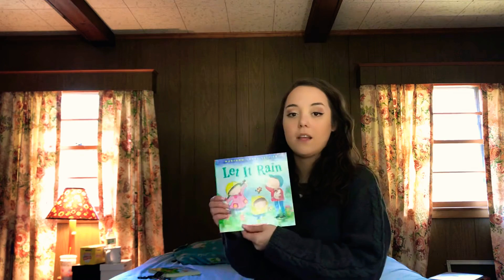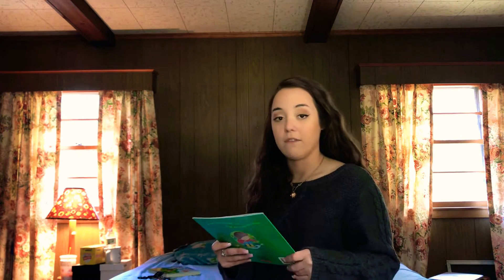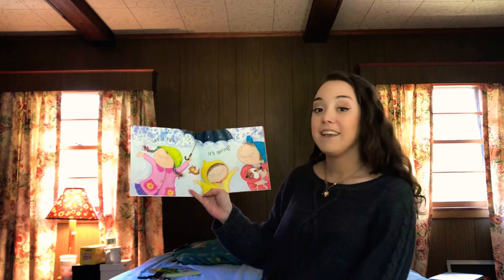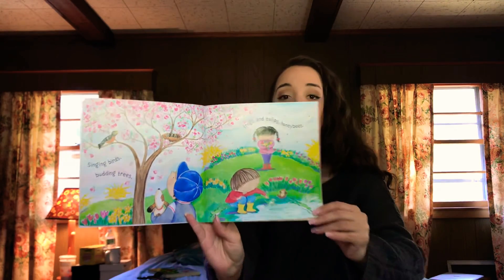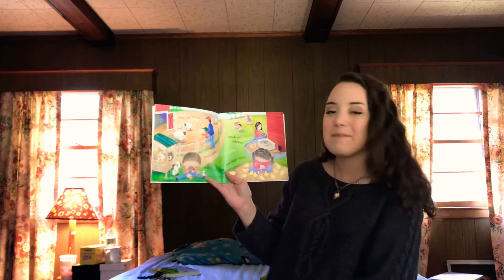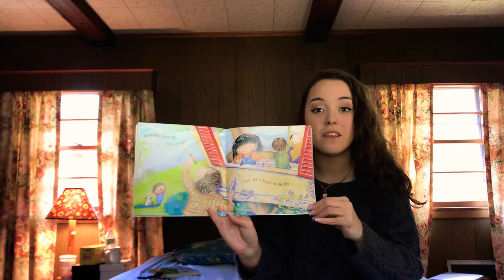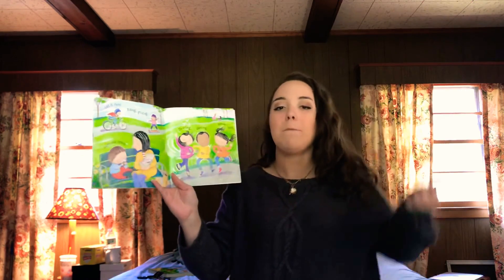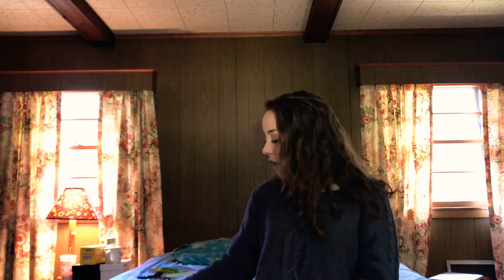Let It Rain!